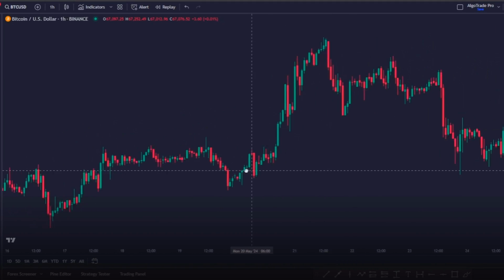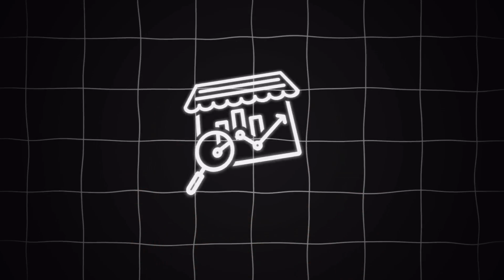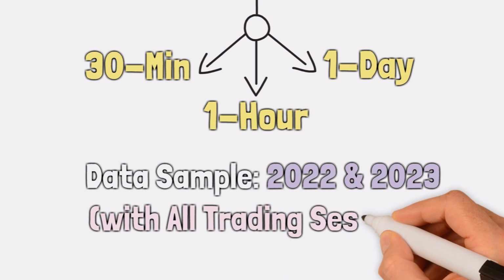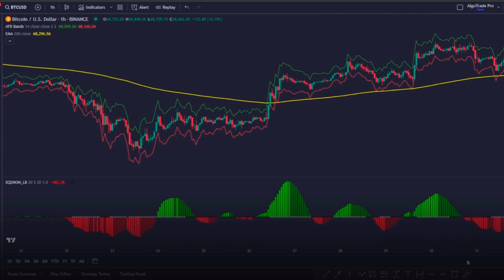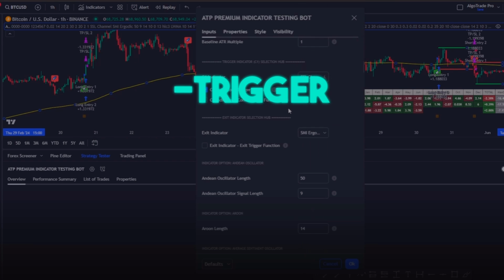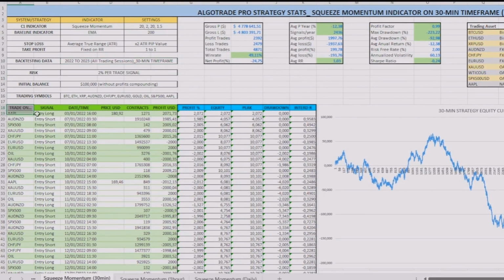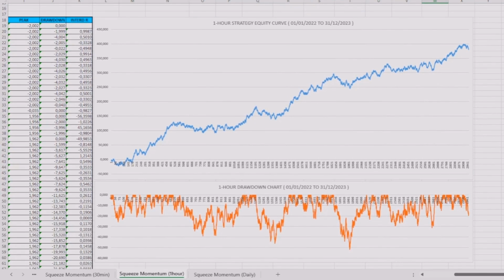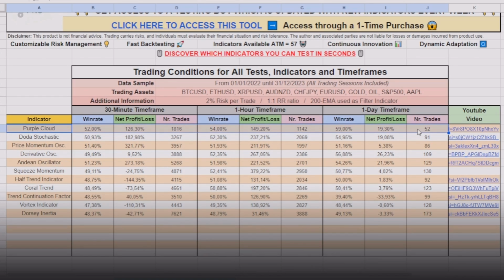The TOP 1 Indicator On TradingView: Squeeze Momentum Strategy!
📊Looking for a free buy sell trading indicator for crypto, forex, and stocks? Watch as we test the Top 1 Indicator on TradingView - the Squeeze Momentum - in this video! Backtested and proven to help you make smart trading decisions.

📚 *Chapters:*
00:00 - Intro
00:55 – Squeeze Momentum Indicator
02:48 – Testing Conditions
04:58 – How To Backtest?
06:38 – Backtest
06:57 – In-Depth Results
08:49 - Rankings
09:20 – Final Considerations